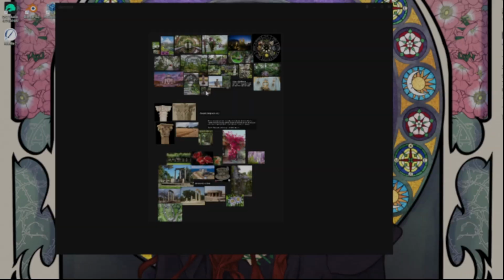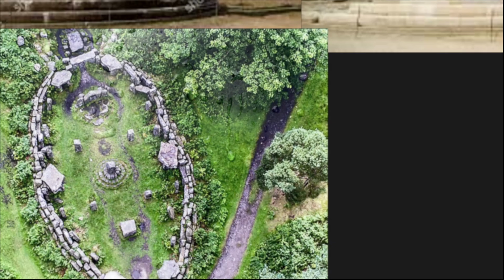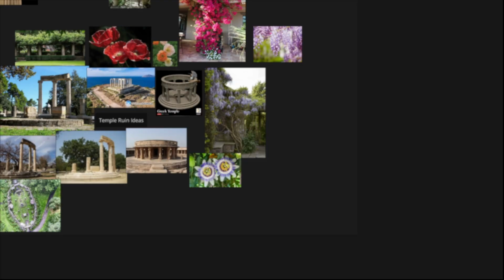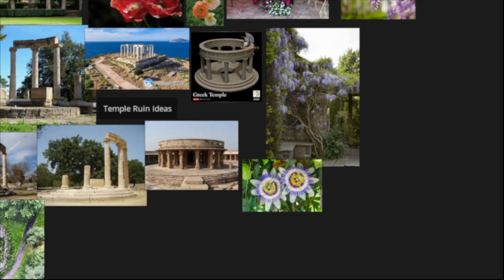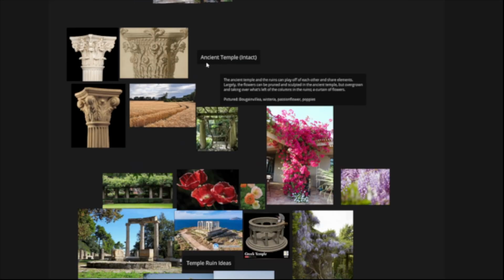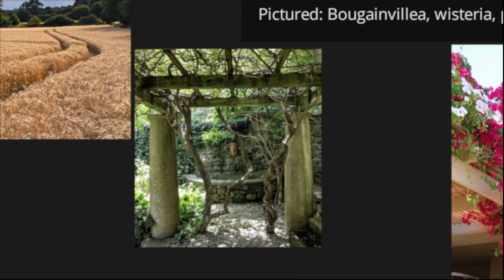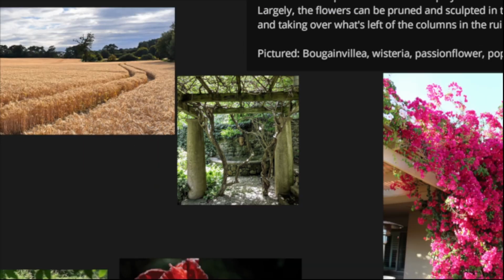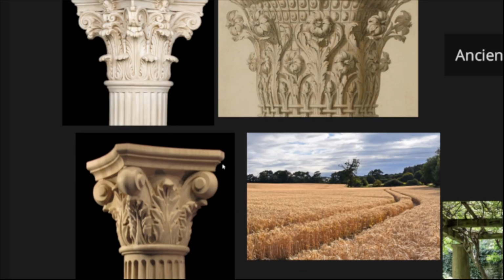Artemis' Dev Vlog #1: Podcast Editing, Demeter Temple Planning, and References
IF YOU'D LIKE TO CHECK OUT ARTEMIS
Main Channel -- @vampireantihero
Website -- conquerthyfear.com (Shop, work, and commission details here!)

IF YOU'D LIKE TO CHECK OUT TIFFANIE